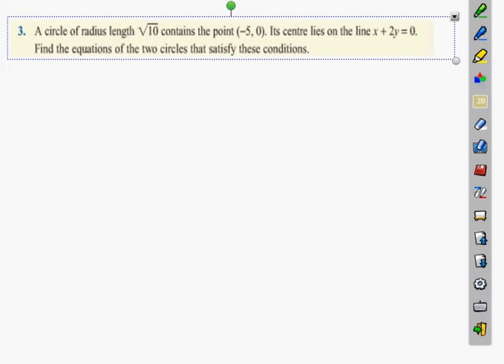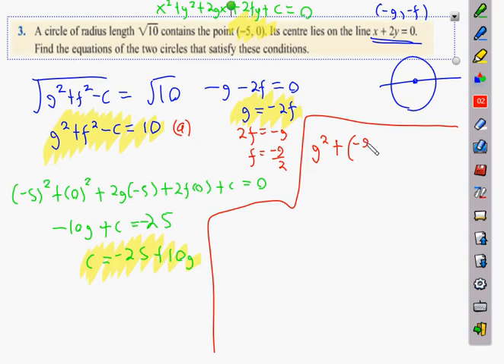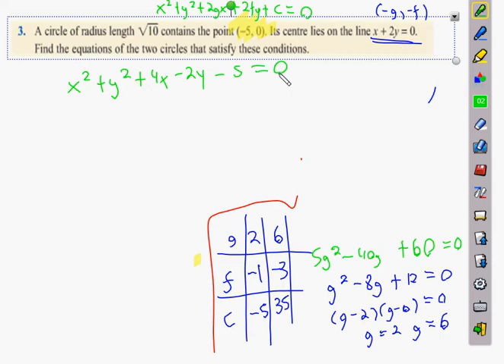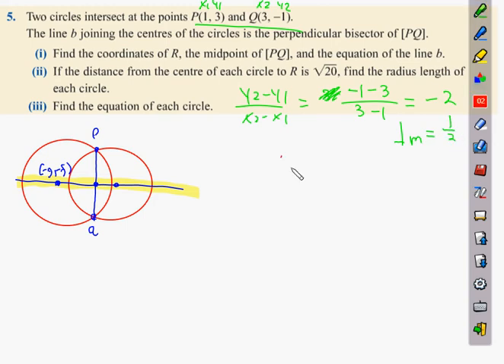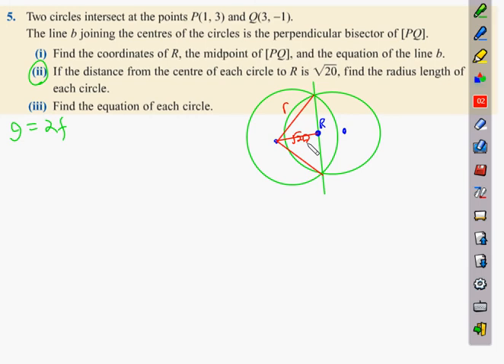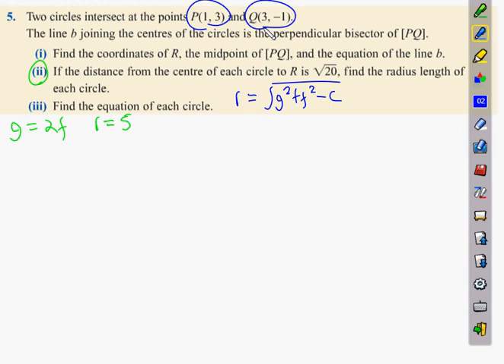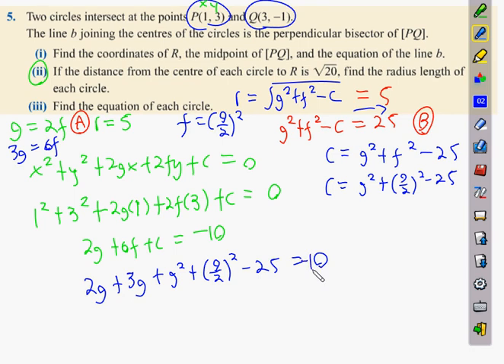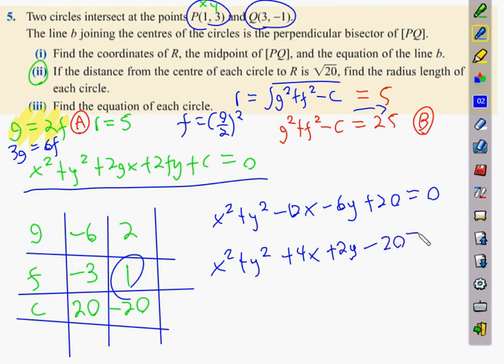6th circle 8 7 q3q5